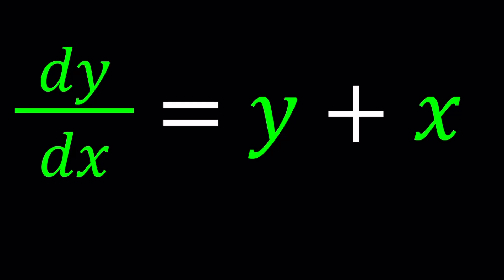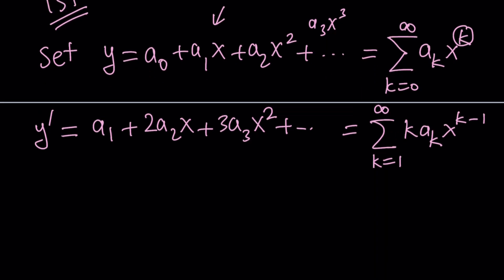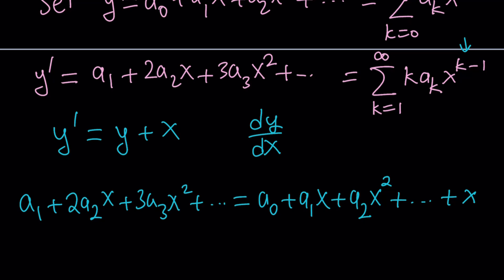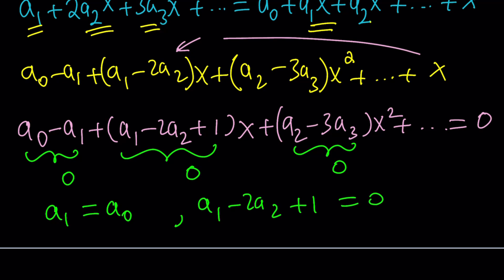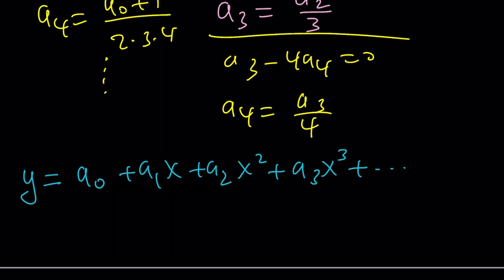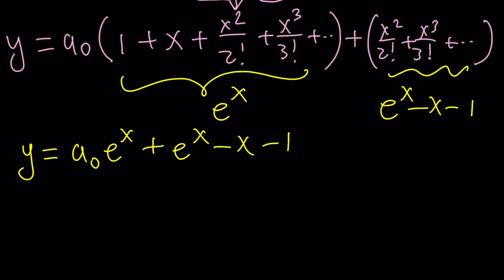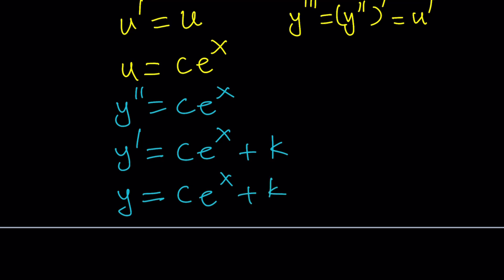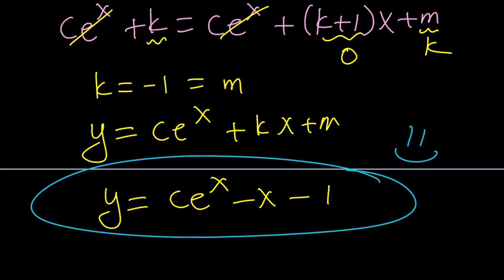A Differential Equation | Two Methods